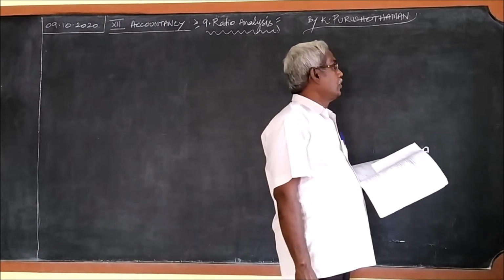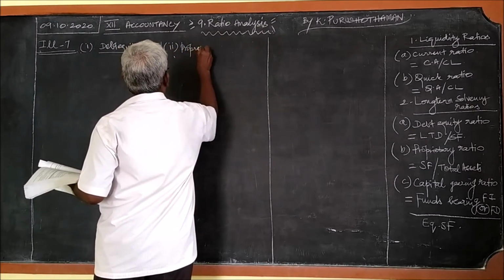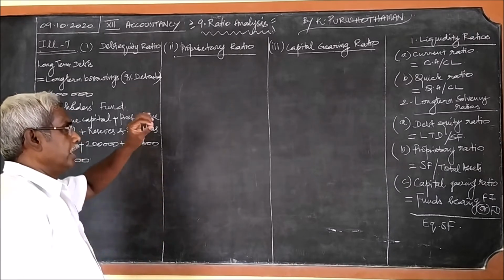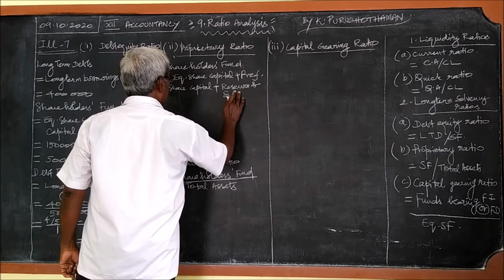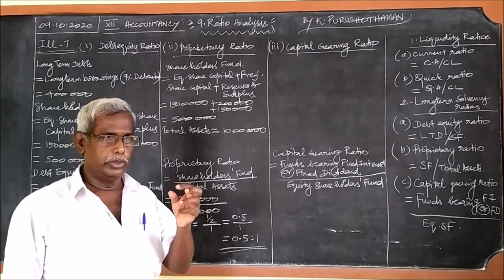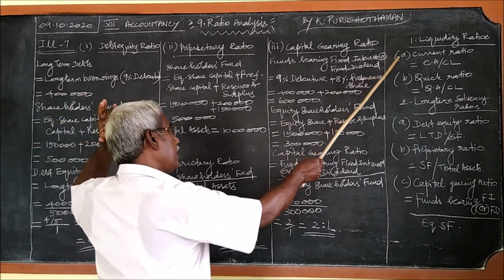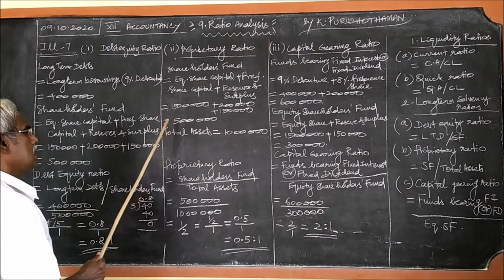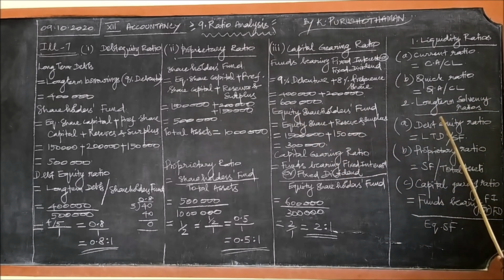CLASS 12 - ACCOUNTANCY - CHAPTER 9 - RATIO ANALYSIS illustration 7